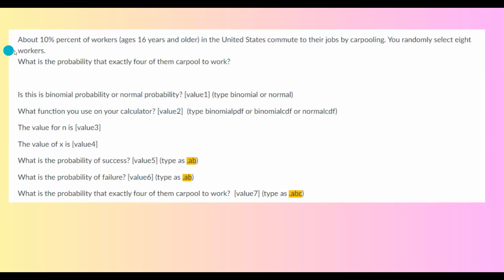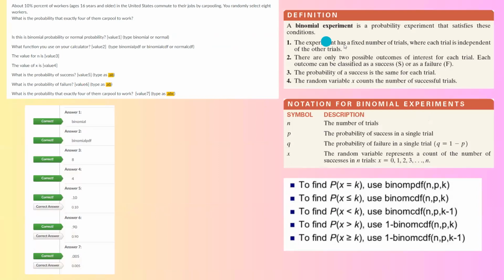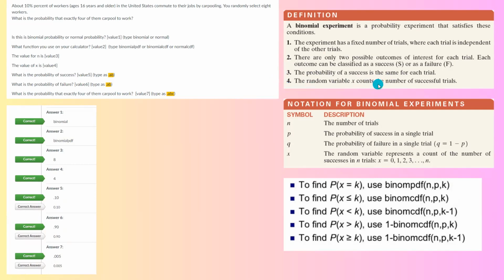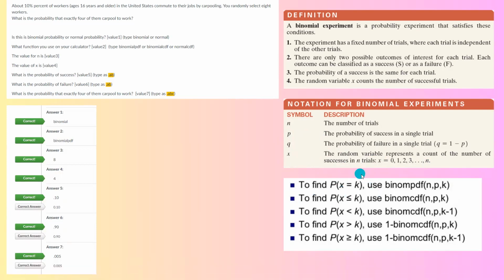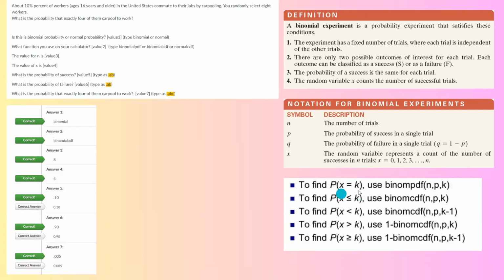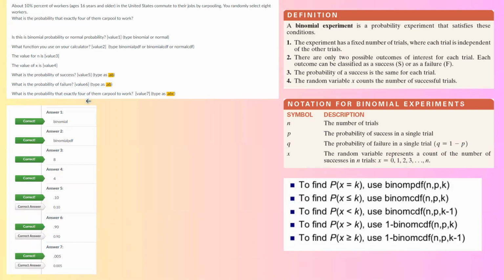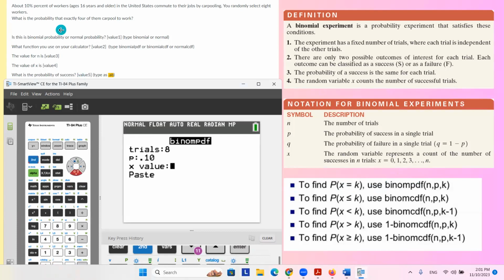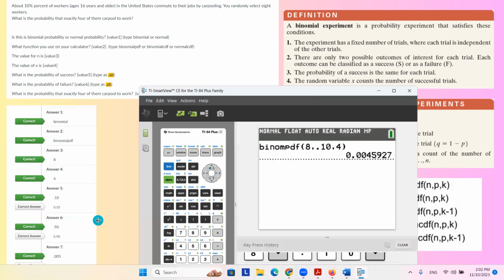Statistics Exam Binomial Probability Common Mistake